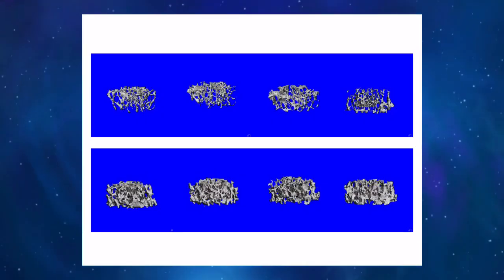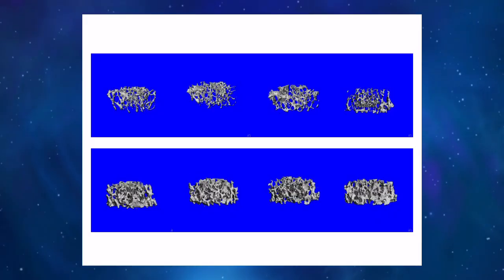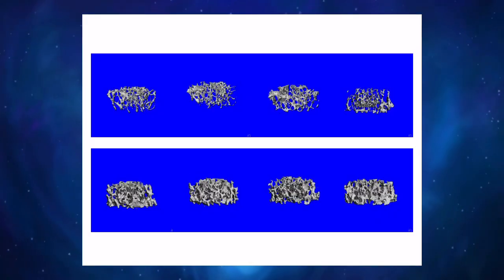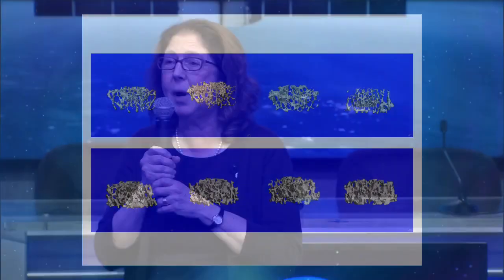formal navy operations874